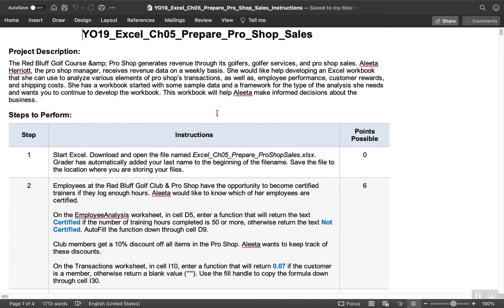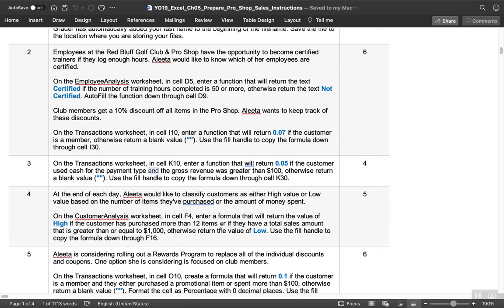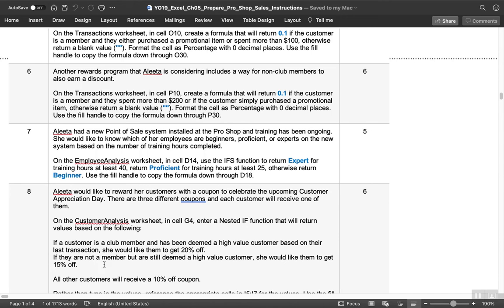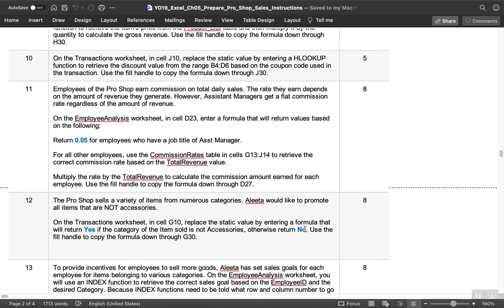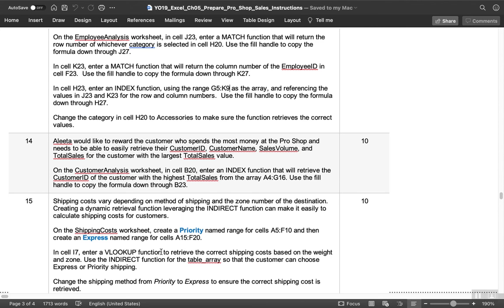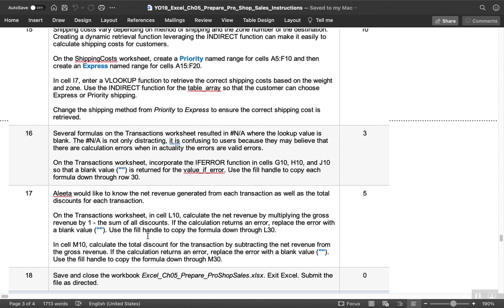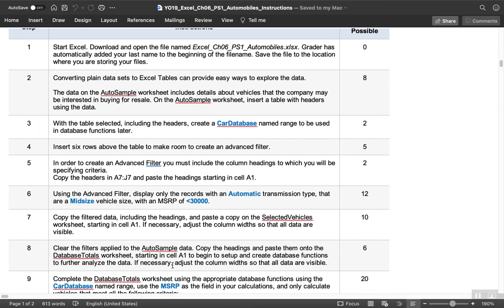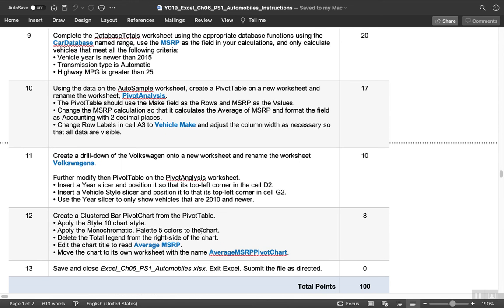CSC155 Exam 3 Problem Overview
Overview of Problems for Exam 3